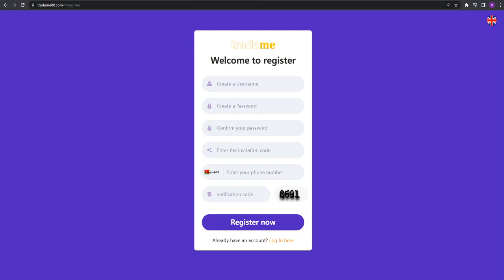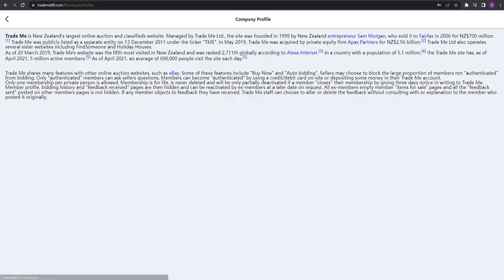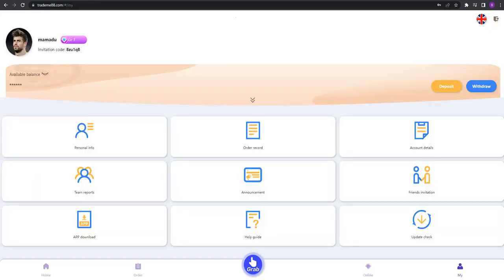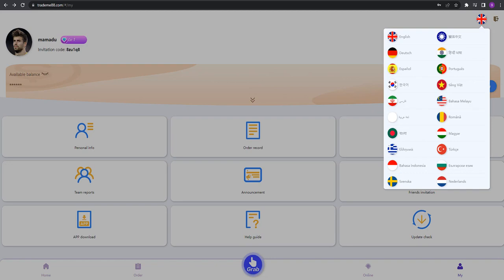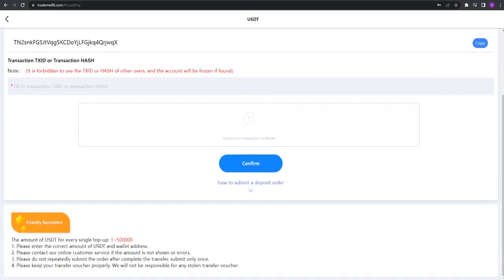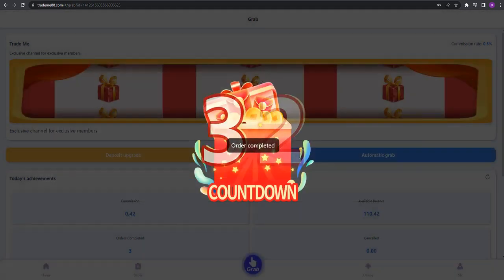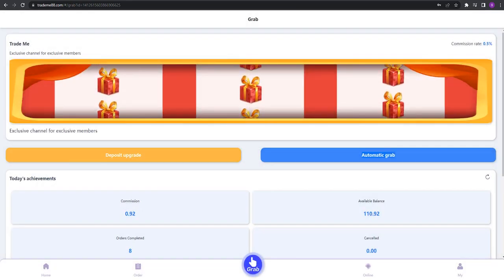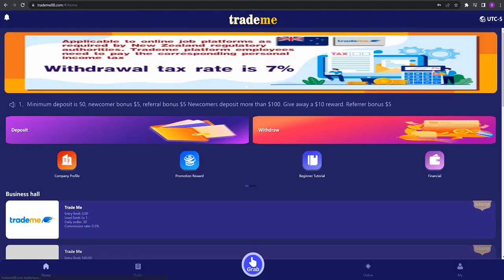ENURI AND GSSHOP SCAM/TRADEME88 NEW USDT GRAB WEBSITE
details in description
Перед тем как делать выводы прочитайте описание и посмотрите видео!

Ссылка для регистрации на бинанс /link to sign up for binance

Руководство для начинающих II：Депозит USDT в  GSSHOP через Binance/Beginner Guide II：Deposit USDT to M&S via Binance

Руководство для начинающих III: Выполните задание и заработайте деньги на  GSSHOP/Beginner Guide III：Complete Task & Earn Money on  GSSHOP

Руководство для начинающих IV: добавьте адрес кошелька Binance в  GSSHOP для вывода средств (это одноразовый процесс)/Beginner Guide IV: Add Binance Wallet Address at  GSSHOP for Withdrawal (this is just a one-time process)

Руководство для начинающих V: Вывод USDT с  GSSHOP на Binance/Beginner Guide V：Withdraw USDT from  GSSHOP to Binance

Руководство для начинающих VI：Вывод USDT с Binance на ваш банковский счет/Beginner Guide VI：Cash out USDT from Binance to Your Bank Account